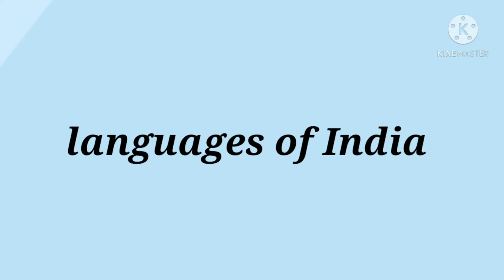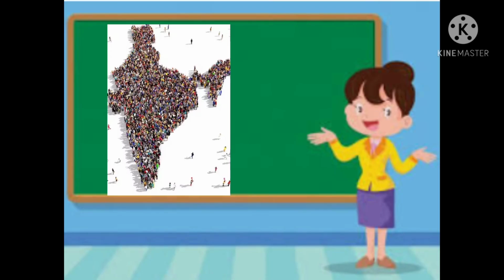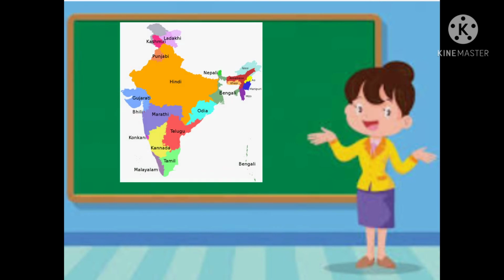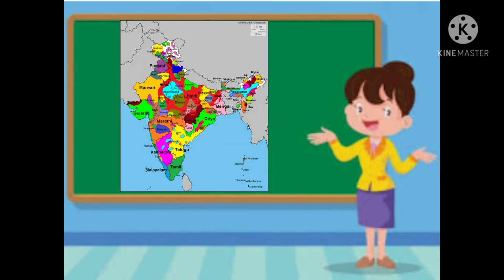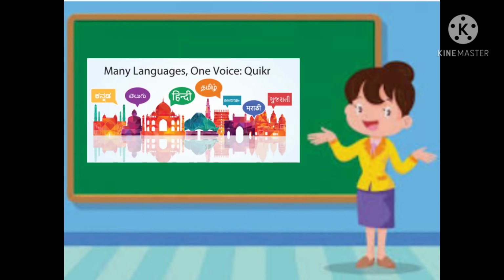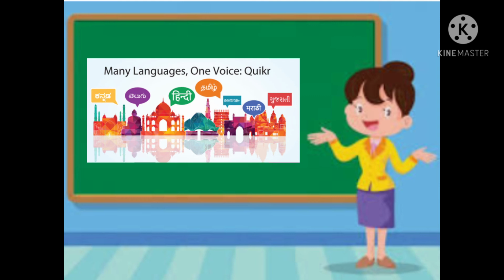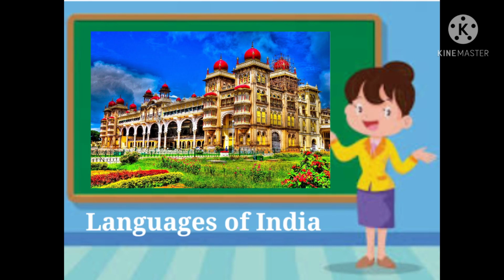languages of India, how to learn about languages of India. must watch video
do you know anything more about language comment and which is your mother language please comment that too.

teacher meena will explain about language for you please listen to her carefully  and please  tell how teacher meena is teaching yoi